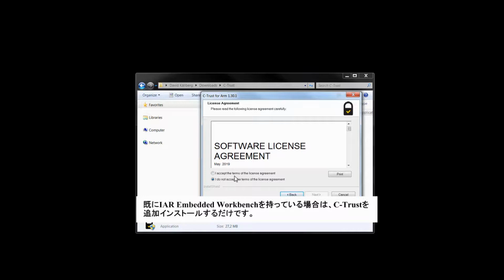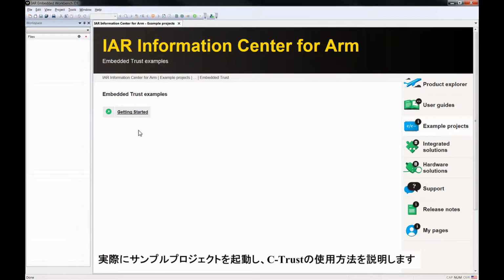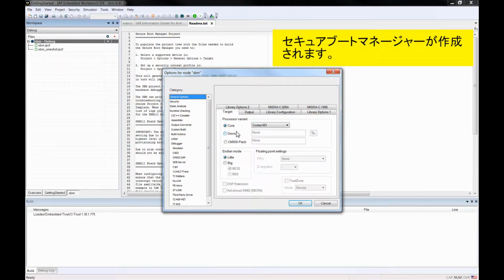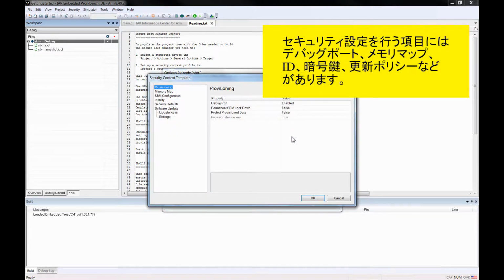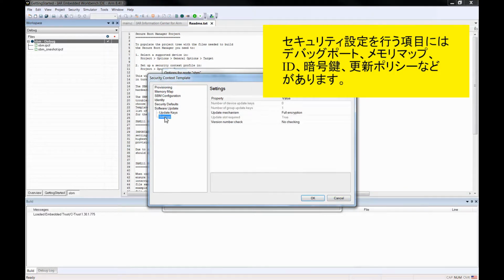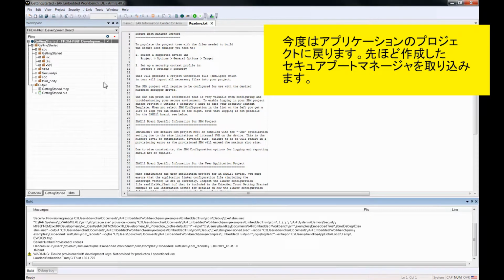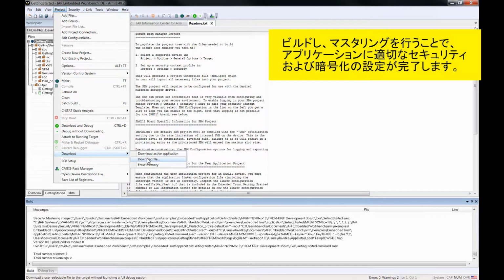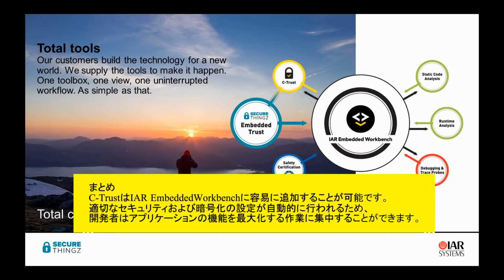組込みセキュリティ開発ツールC-Trustの使い方（日本語字幕あり）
あなたの大切なアプリケーションソフトを盗難や改ざんから守るためのツールであるC-Trustは、開発ツールチェーンIAR Embedded Workbenchの拡張機能で、アプリケーション開発者が安全で暗号化されたコードの配布を可能にします。開発チームは、所属する組織で定められたセキュリティ構成プロファイルを全く妥協することなく容易にインポートできます。適切なセキュリティおよび暗号化の設定が自動的に行われるため、開発者はアプリケーションの機能を最大化する作業に集中することができます。

IAR Embedded Workbenchを使用して通常どおりにアプリケーションコードをビルドおよびデバッグした後、そのコードはAdvanced Encryption Standard（AES）を使用して自動的に習得および暗号化されます。MCUにプログラムされると、アプリケーションはセキュア・ブート・マネジャによって検証されたセキュアコードで更新されます。